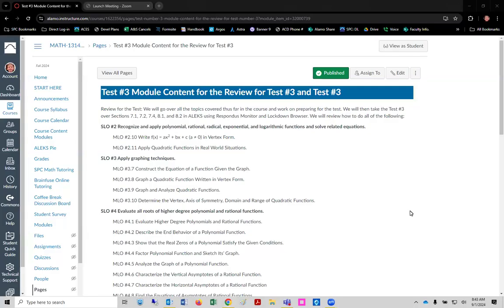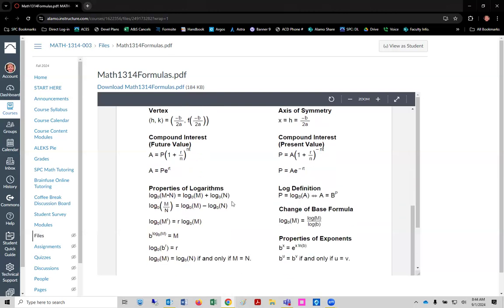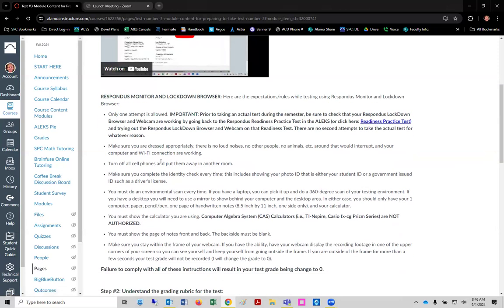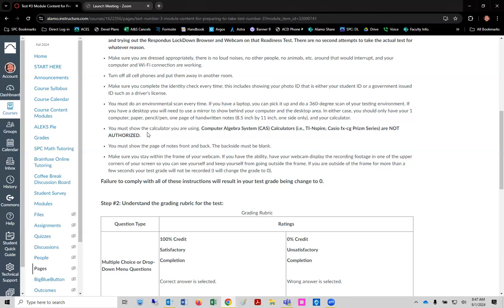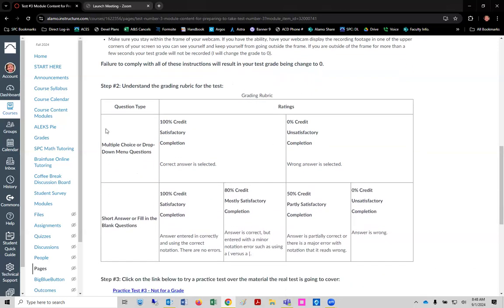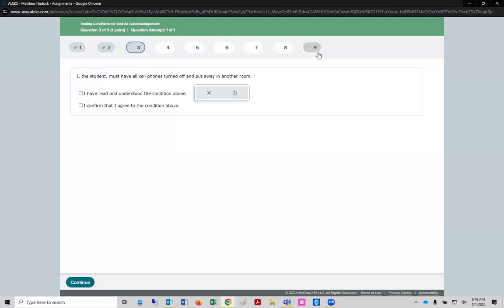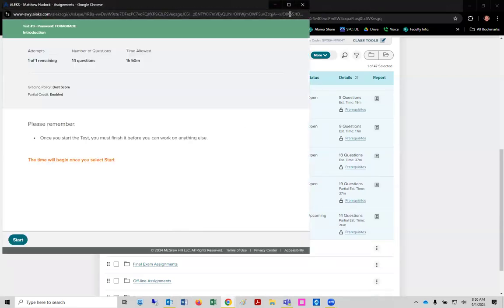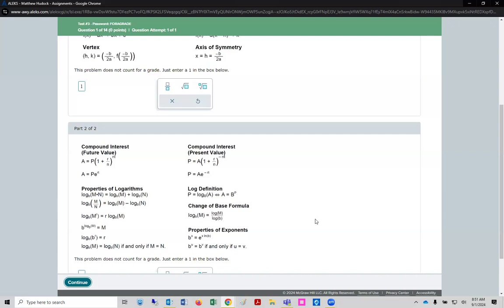Understanding the Testing Conditions